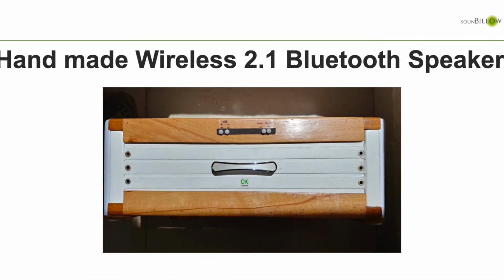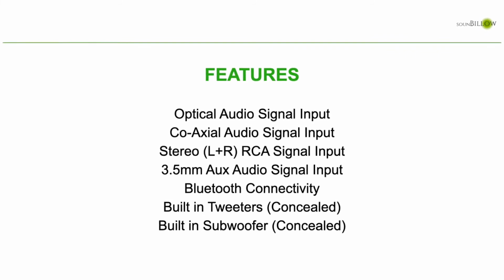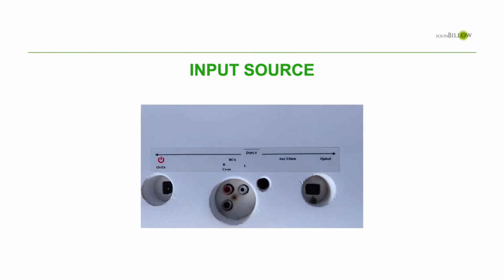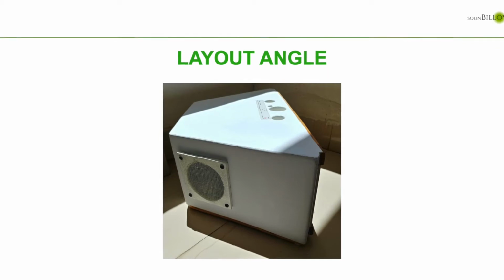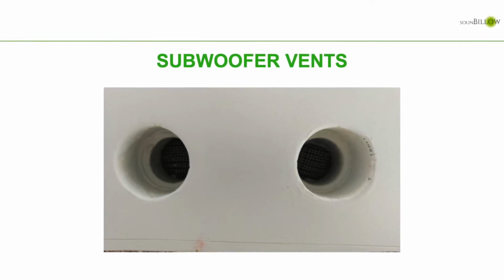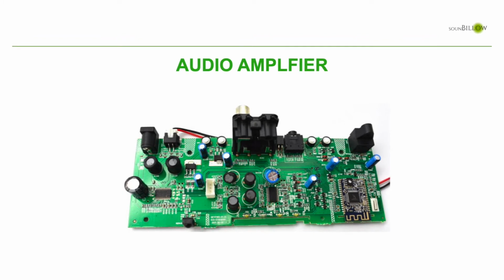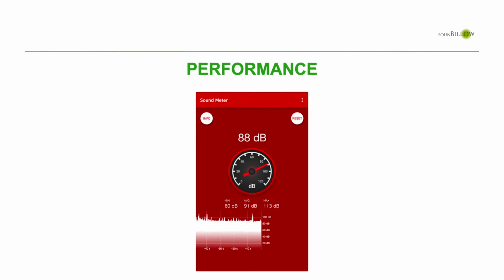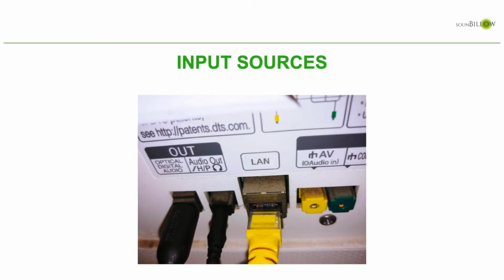Hand Build 2.1 Channel Audio Player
Hand Build 2.1 Channel Wireless Bluetooth Audio Player with Optical and Co-axial inputs.

FEATURES
Optical Audio Signal Input
Co-Axial Audio Signal Input
Stereo (L+R) RCA Signal Input
3.5mm Aux Audio Signal Input
Bluetooth Connectivity
Built in Tweeters (Concealed)
Built in Subwoofer (Concealed)

Material:
Termite proof MDF 19mm thick
Teak garnished finish
PVC overlaid sheet on acrylic spray painted surface
Self adhesive rubber taped sealing
Poly wool filled
Very thin (3mm) memory foam layered internal walls

Pros:
Contemporary shape (Trapezoidal)
Great output
No sound distortion
Thumping bass
Clear and decent treble
Virtual surround effect
Fully concealed design
Rugged and sturdy (need for Lows)
Carrying handle
Triangle cornered chambers for main output
Horn shaped chambers for tweeters output
Concealed subwoofer ventilated output
Class D 2.1 channel audio amplifier
Mesh grilled speaker protectors
Poly wooled filling for improved acoustics and smooth audio
Acrylic painted and PVC sheet layered body
Transparent varnished front top and bottom teak strips
Rubber sealing for leak proof

Cons:
No remote control unit
Manual operation
Hand made finish
Lack of sharp finish looks
Heavy weight
Big in size
Empirical calculations

Accessories:
DC power supply input unit (230v AC to 12v DC)
3.5 mm to RCA input chord
Optical Input chord with 3.5mm male socket